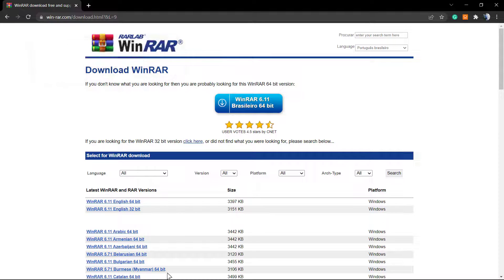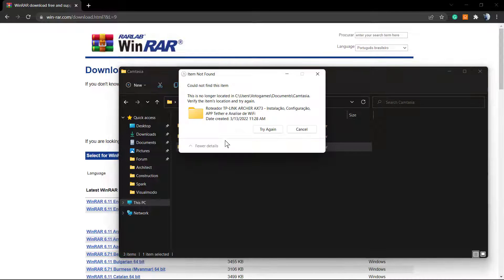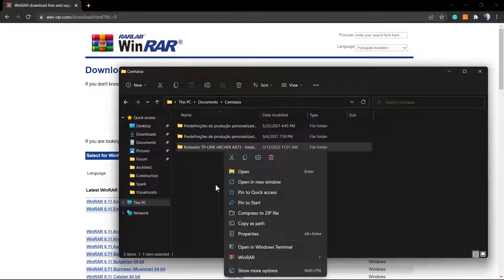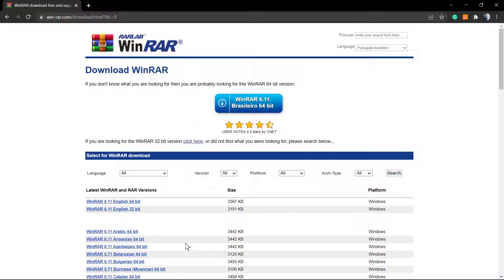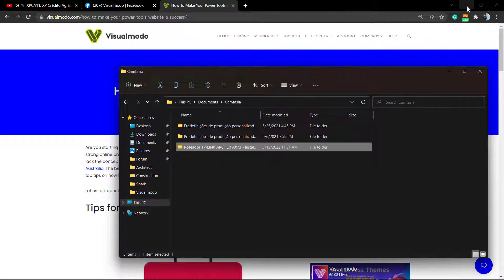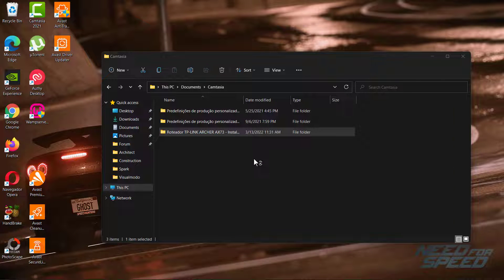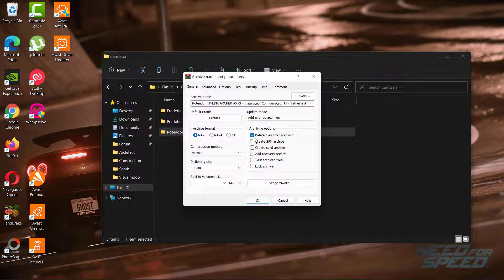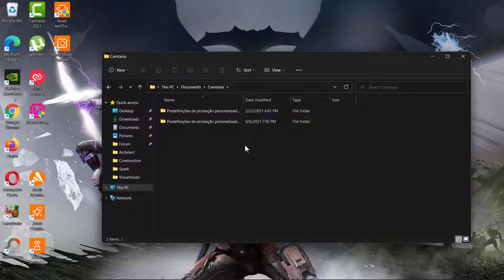Can't Delete a File or Folder in Windows SOLVED - Item Not Found Error Fixed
In today's video, we’ll learn how to delete files from our Microsoft Windows PC when the system does not let us delete the files in a simple, fast, easy, and effective method.

If you still can't delete the file and still get the "This item cannot be found" error, you can try deleting the folder. It deletes the folder and all the files in it, including the problematic one. If you have used WinRAR to create archives on your computer before, you probably know that it allows you to delete files after creating an archive. You can use the same option to delete files that keep throwing "can't find this item" errors.

The idea here is to create a new archive with the files in question and have WinRAR delete your files after the archive is created. On the following screen you can configure how the archive should be created. There you will find an option that says delete files after archive. Check the box, adjust other options as needed, and click OK at the bottom.